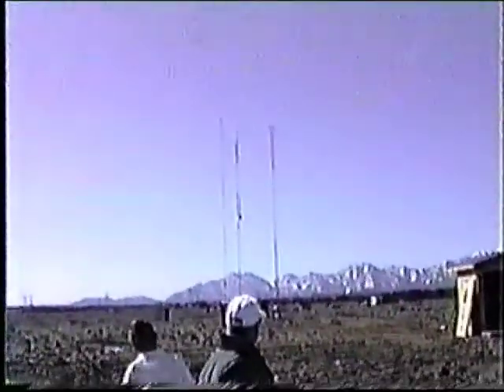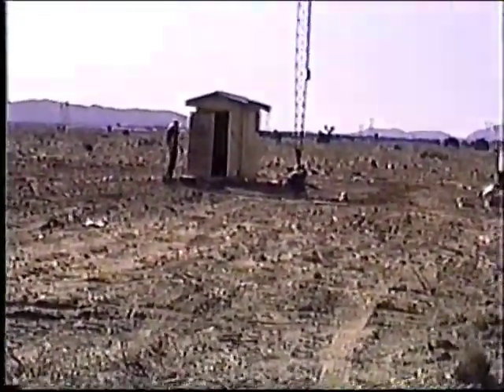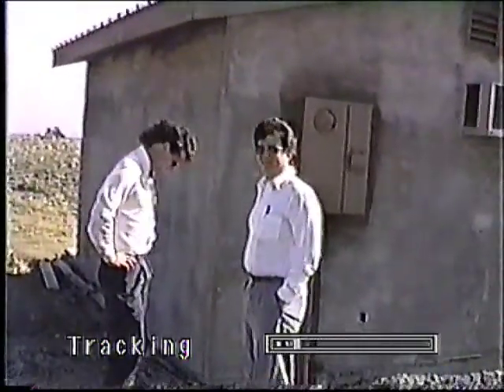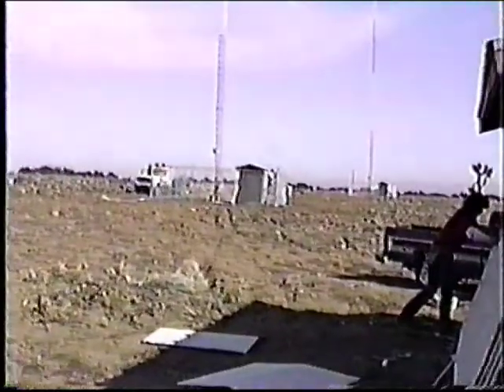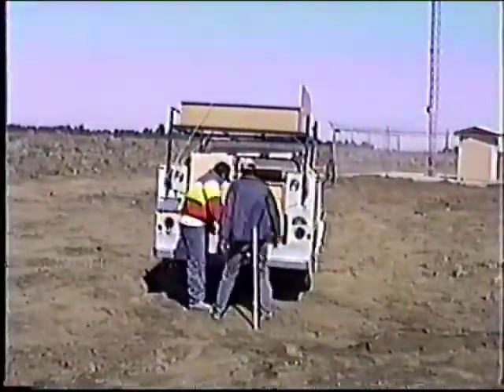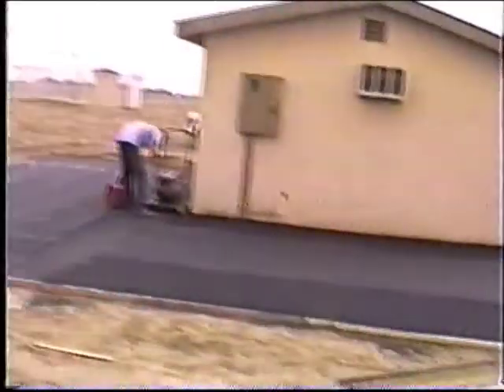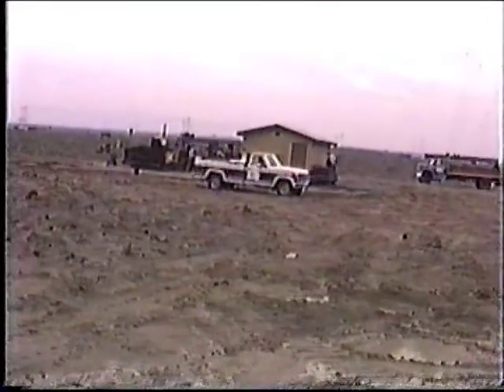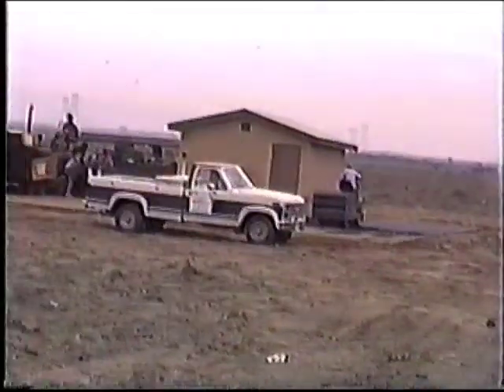KVVQ AM Tower Project; Video 3 in Series of 5 Construction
KVVQ AM Tower Project; Video 3 in Series of 5 of Construction From the Vault of Ken Orchard - Broadcast Veteran

In this segment, Ken narrates the construction from mid January to mid March 1989. All of this was accomplished in 60 days; Installing and finishing sections of towers, lights, screen / ground system, flashers and ready for A/C. The four doghouses are complete, outside details and interior of transmitter building, blacktop and transformer.

This series of videos are directly from the personal / home movies of Ken Orchard, broadcast engineer. Over the course of a 7 decade career in radio and television, Ken's experiences and contributions to the industry  have been diverse, to say the least.

In this series of 7 videos, Ken shares the details of building his 3rd radio station in the late 1980s, and it's on air debut in February of 1990. This projet was hindered by a battle with the County of San Bernardino and some residents who filed a petition to deny the tower project. The setback cost Orchard lost money, time and energy. It took 6 years to get KVVQ AM 910 Stereo on the air once he was granted the construction permit.

Enjoy the footage as Ken narrates the project from the very beginning of construction.

If you enjoy these videos, we'd love to hear from you.